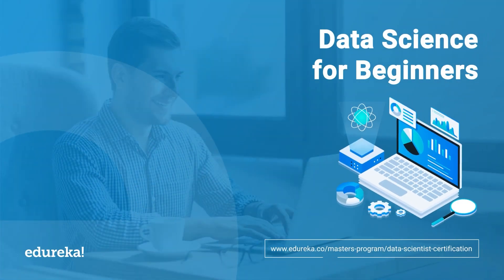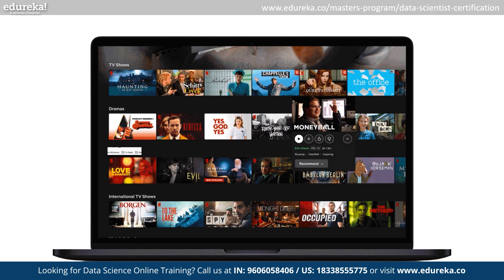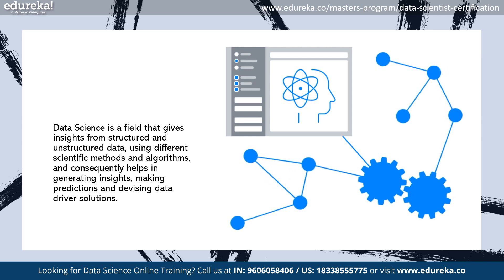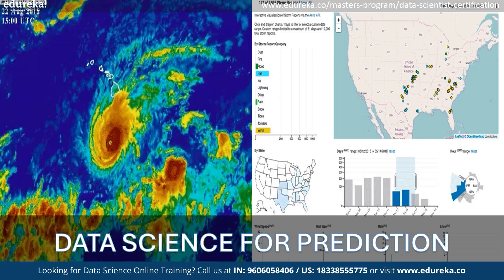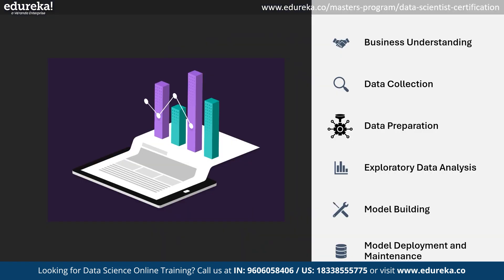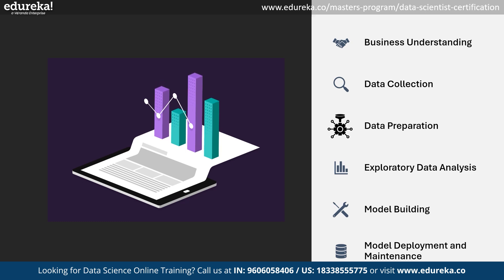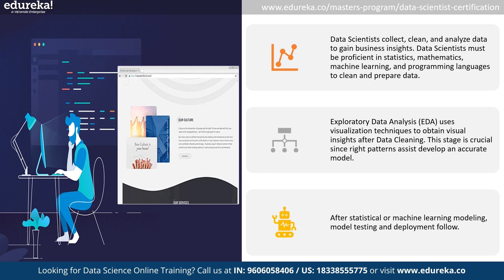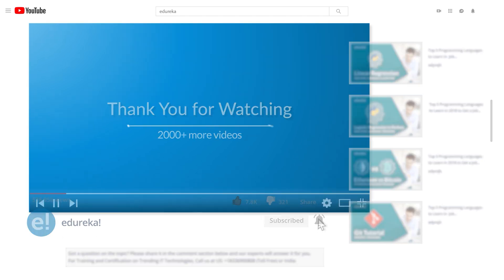Data Science for Beginners | Data Science Tutorial | Data Science Training | Edureka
Welcome to the world of Data Science for Beginners! In this video, we'll embark on a fascinating journey to unravel the magic behind data. You'll learn about the essentials of data science, the significance of data analysis, and how it transforms industries by driving decisions. We'll explore foundational skills like statistics and programming, and introduce you to the powerful tools and languages that are the building blocks of data science. No prior expertise required—just bring your curiosity! So, if you're ready to decode the language of data and unlock new opportunities, let’s dive in and demystify data science together!